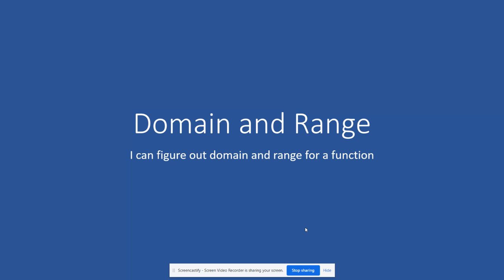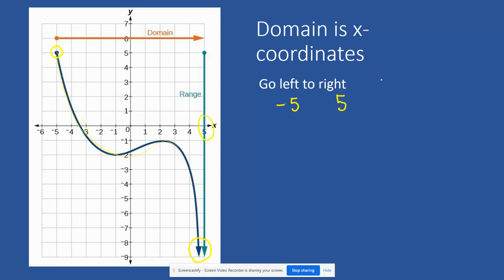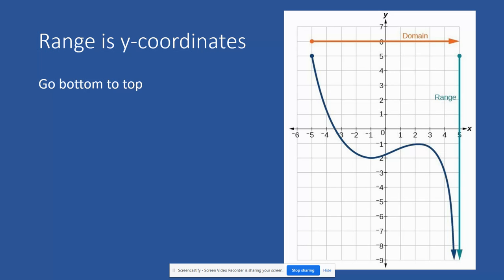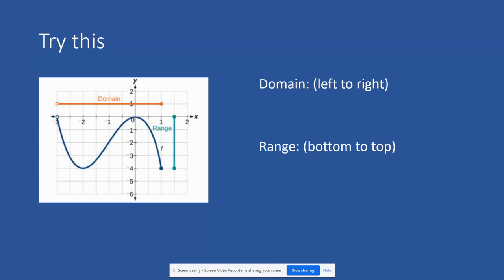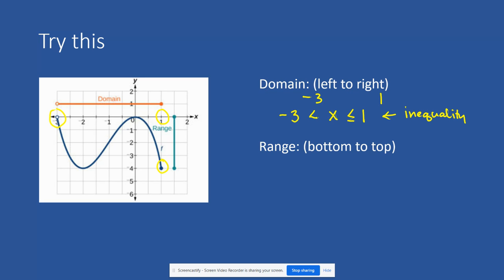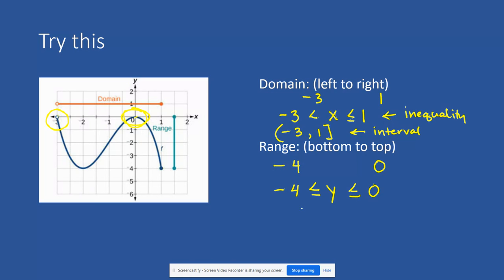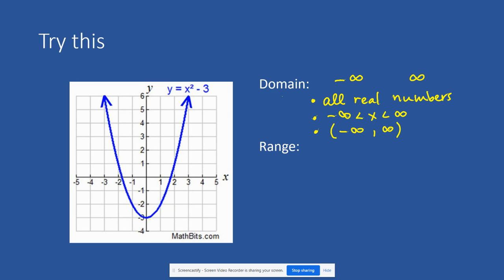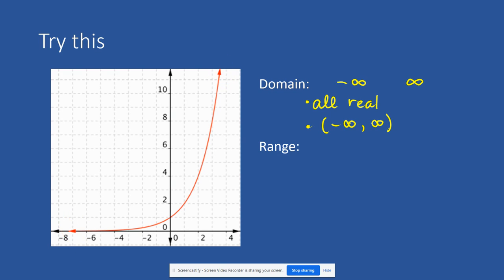10-3 Domain and Range Quick Lesson